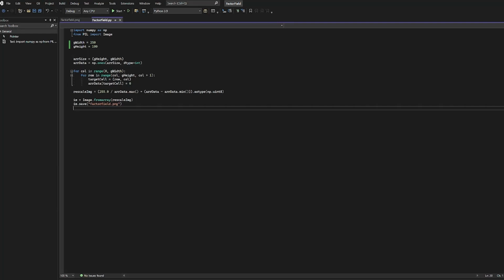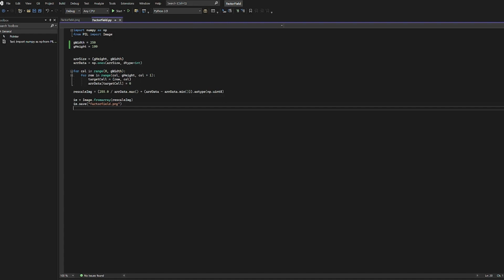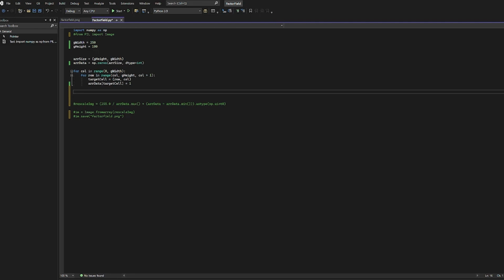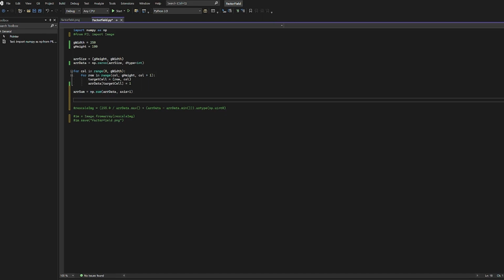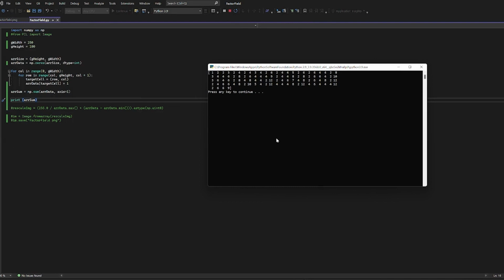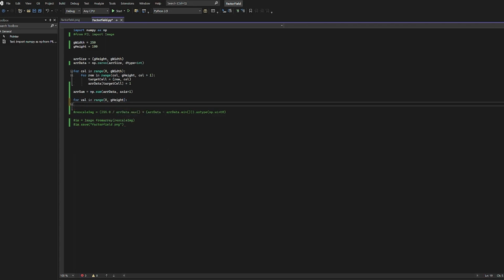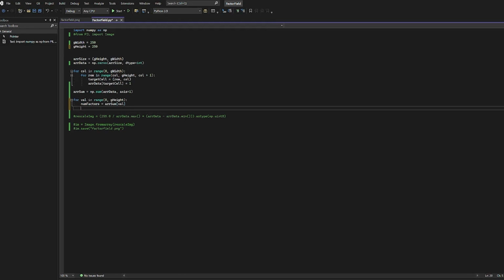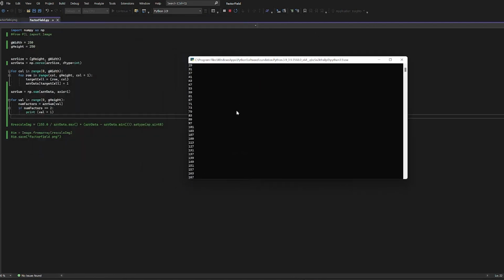Finding Primes In The Factor Field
I probably should have added this to my previous video, but didn't think about it until I couldn't sleep last night :-)